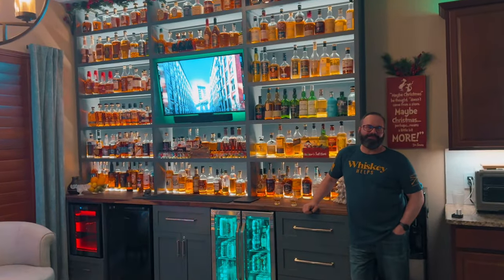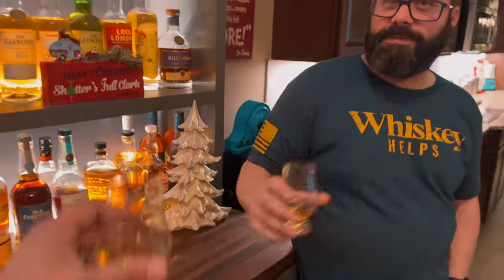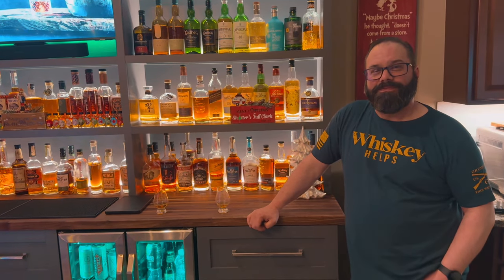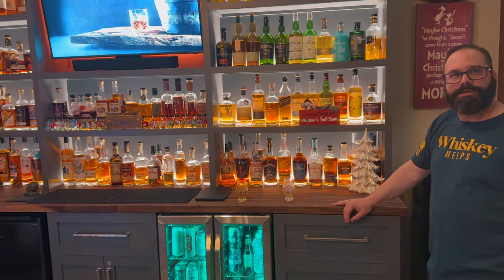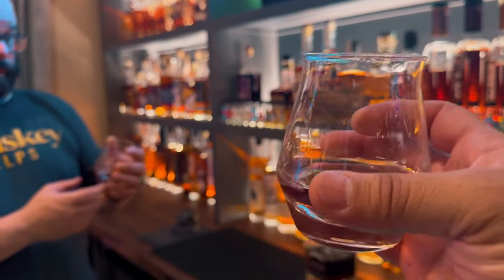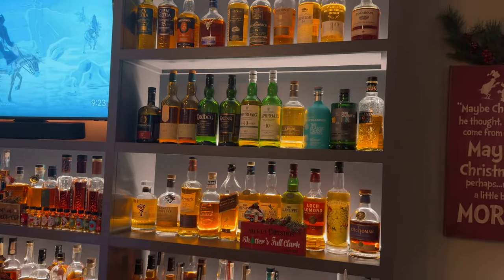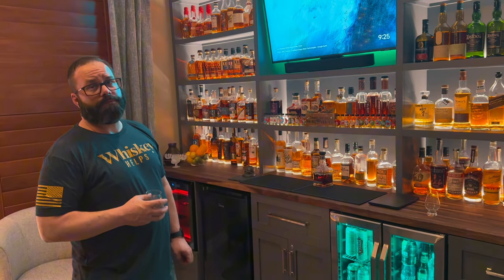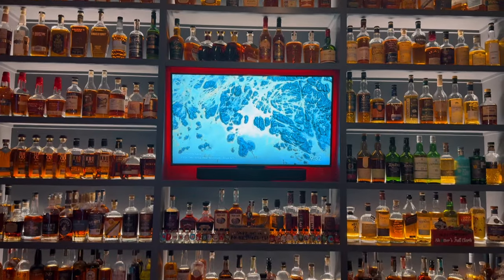Building An Amazing Whiskey Room and Whiskey Collection!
Today we are invited to an awesome whiskey room and check out this great whiskey collection.
Let’s see what how this whiskey room was built!